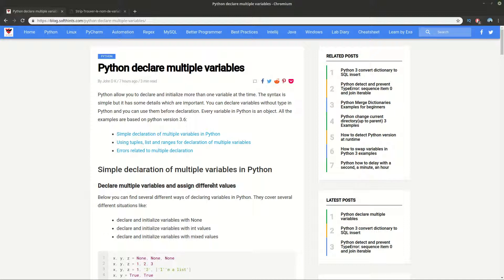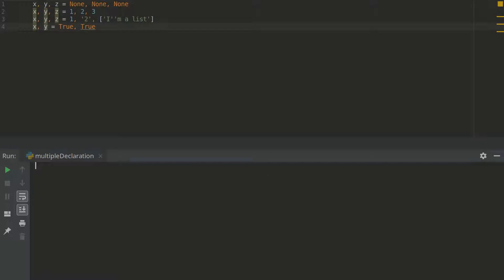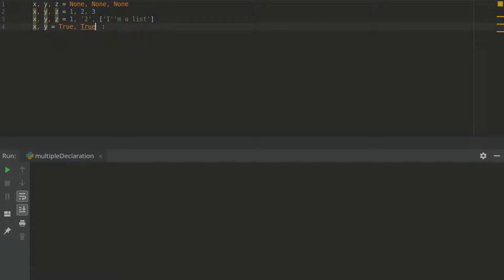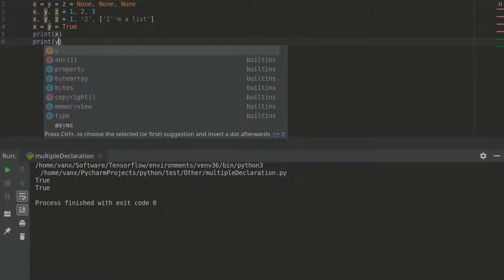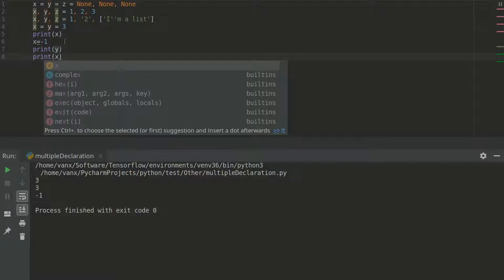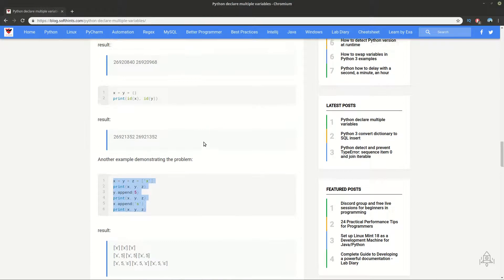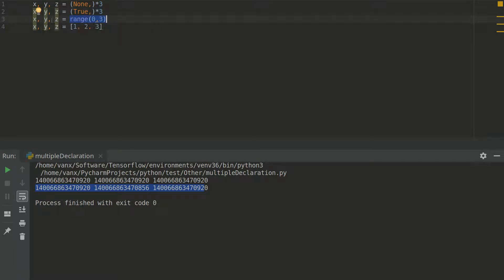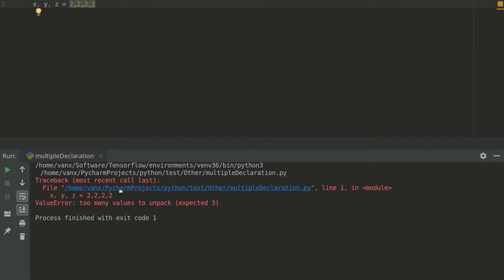The right way to declare multiple variables in Python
Python declare multiple variables

basic multiple declaration in python

x, y, z = None, None, None
x, y, z = 1, 2, 3
x, y, z = 1, '2', ['I''m a list']
x, y = True, True

advanced declaration of many variables

x = y = z = ['x']
x, y, z = True

misleading usage of multiple variables

print(x, y, z)
y.append(5)
print(x, y, z)
x.append('s')
print(x, y, z)

common errors:

- ValueError: not enough values to unpack (expected X, got Y)
- TypeError: 'int' object is not iterable
- ValueError: too many values to unpack (expected X)